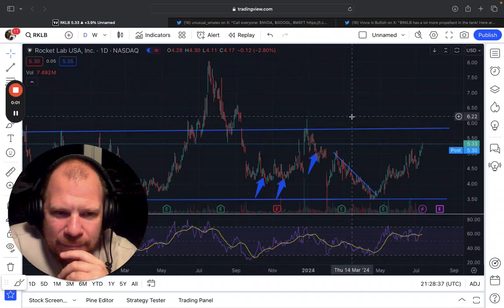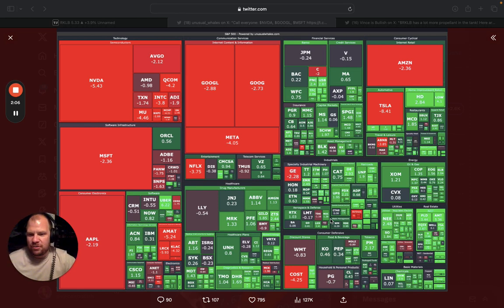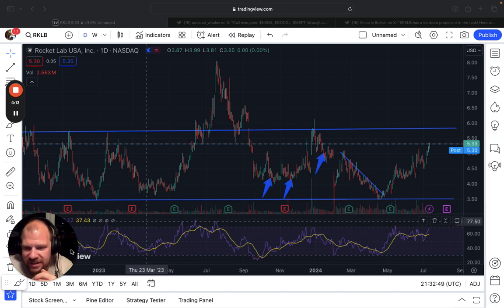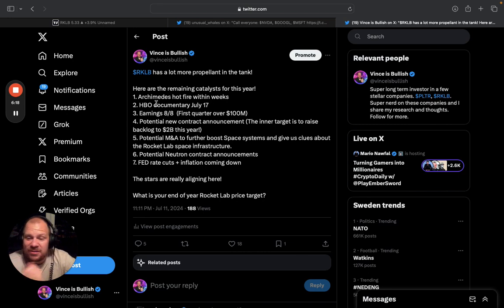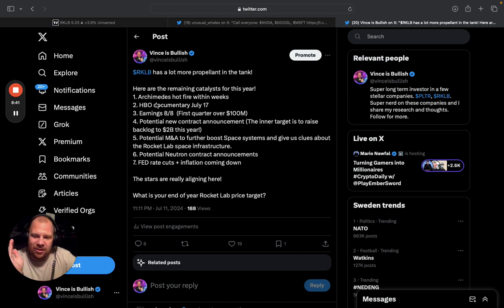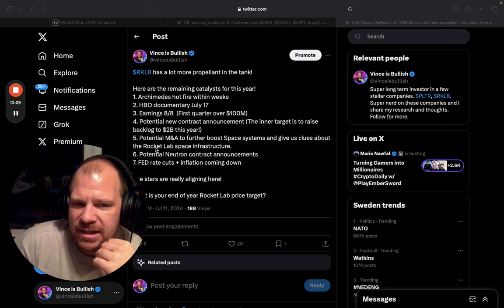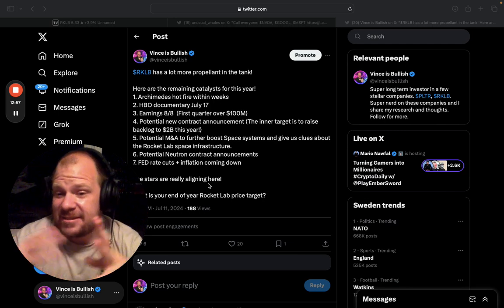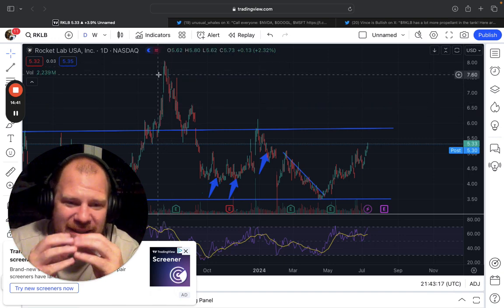Rocket Lab up big! | Catalysts in 2024 | Where do we go from here?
Follow me on X: @vinceisbullish

In this video I talk about what's going on with Rocket Lab and what we can expect from here. I go into what catalysts there are for the stock in the remainder of 2024.